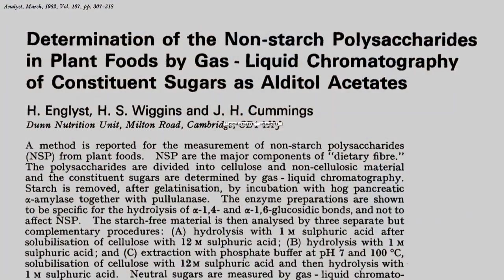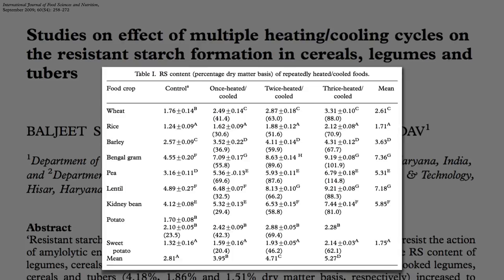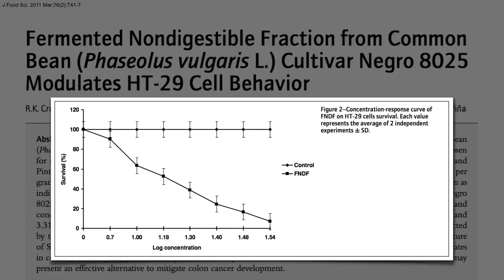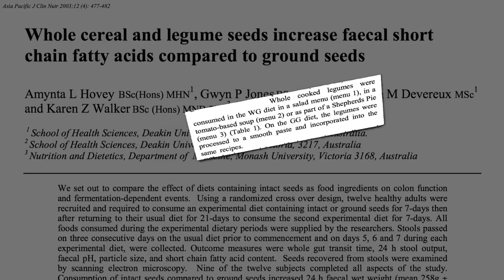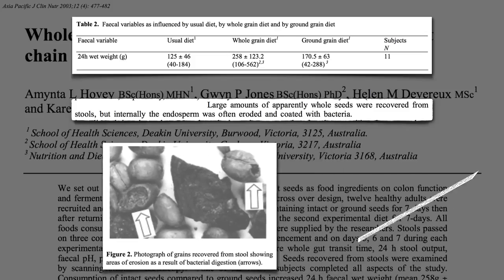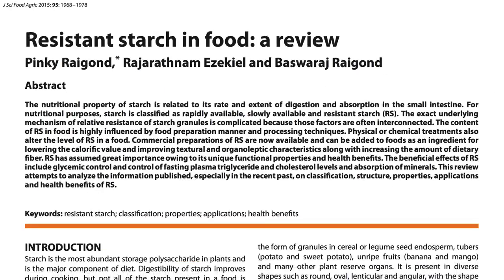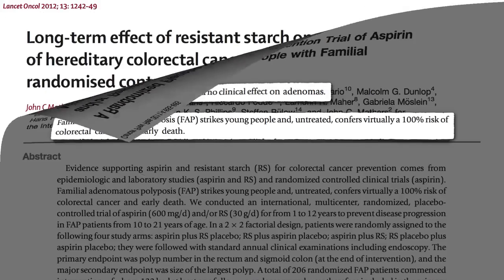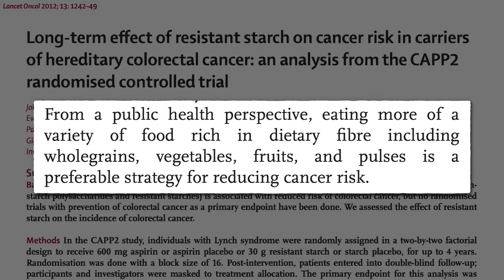Getting Starch to Take the Path of Most Resistance from nutritionfacts.org